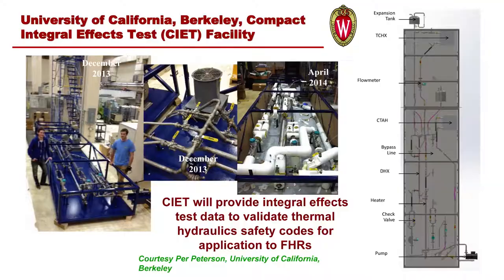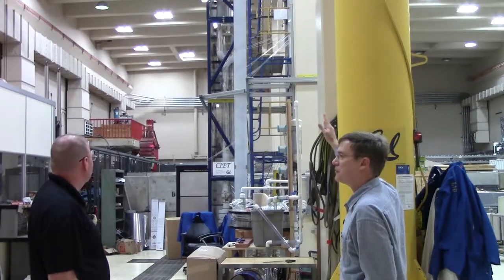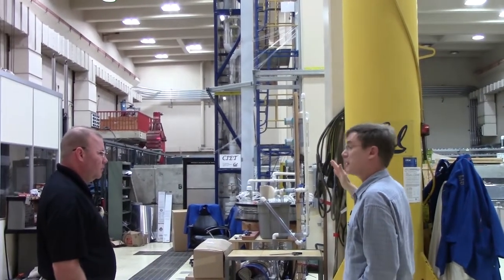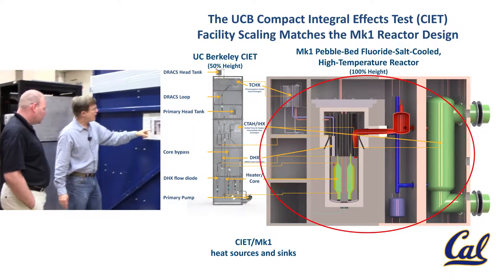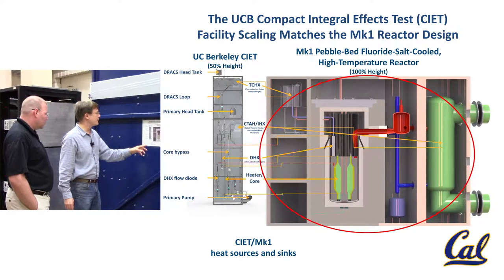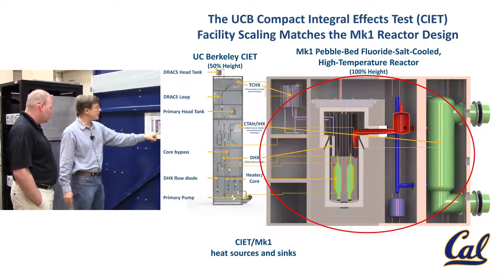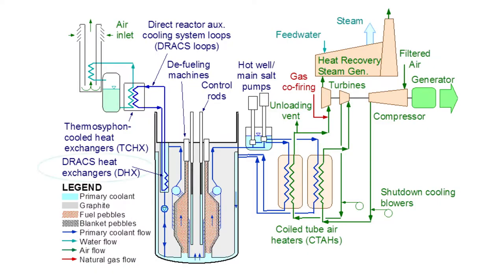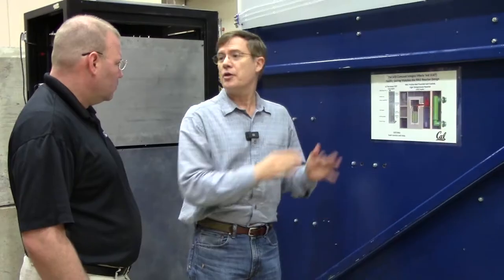2h38m59s25f Enter UCB CIET Facility - Remove Decay Heat - Dr. Per Peterson - TR2016a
Ok, now, this Compact Integral Effects Test oil loop that we've developed is a 50% height scaled replica for a fluoride salt cooled High Temperature Reactor loop.

Dr. Per Peterson:
The scaling between the CIET facility here on the left and this is the Mark-1 PB-FHR design that we've developed. Now this is a pebble bed fluoride salt cooled pebble bed reactor.  The key thing in this design is that we also have passive safety so that you have confidence that even if all of your electricity is gone that you'll still be able to remove decay heat after shutdown.